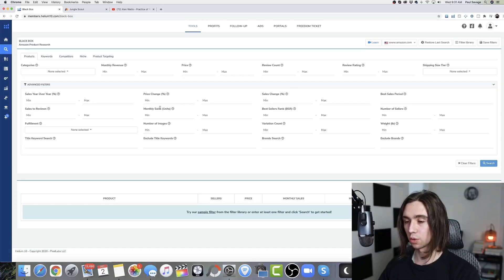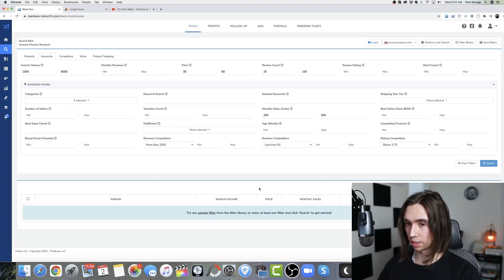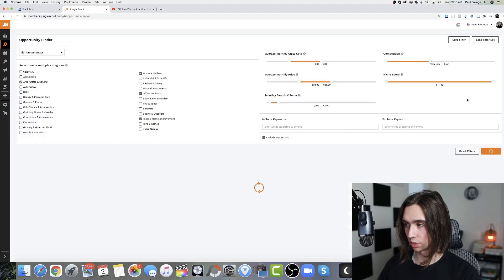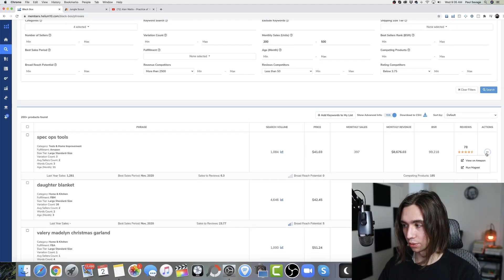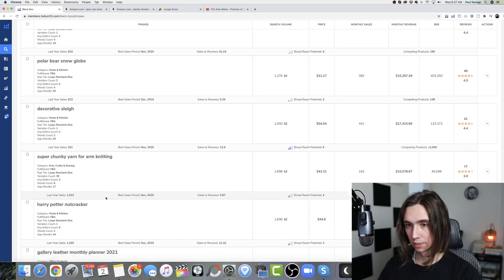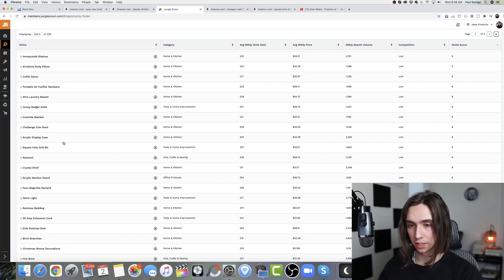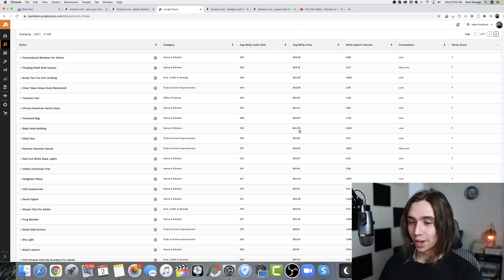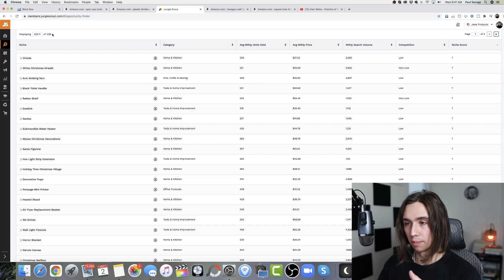I Tried Using The Same Product Research Criteria in Helium 10 and Jungle Scout... Results?